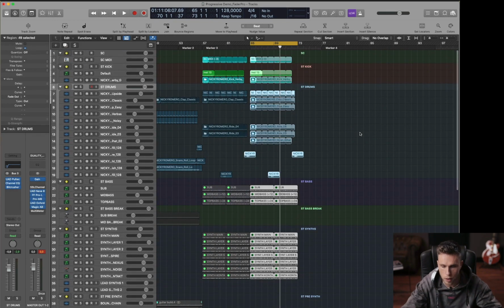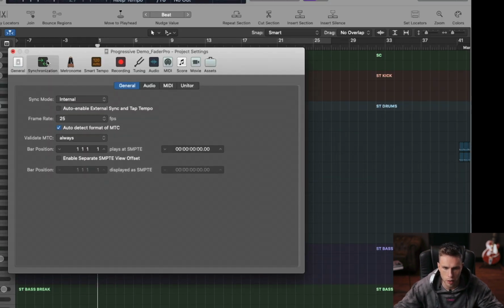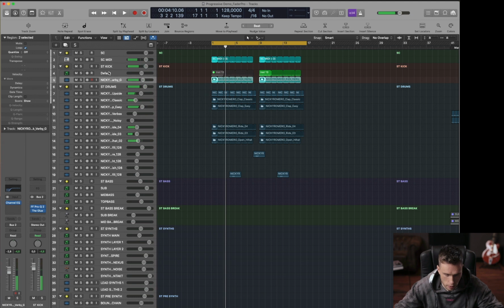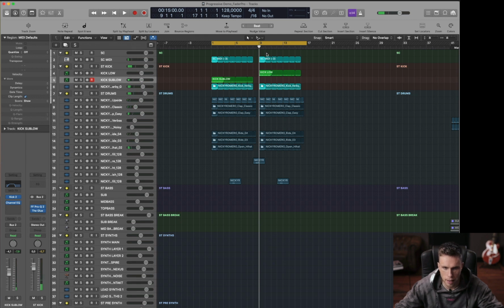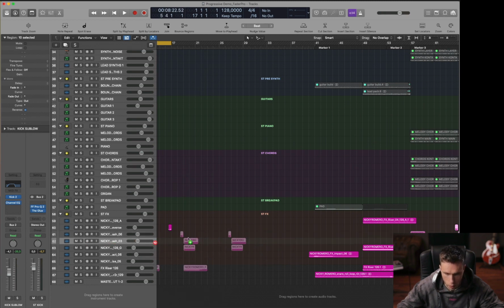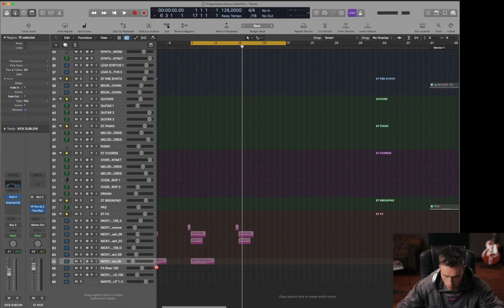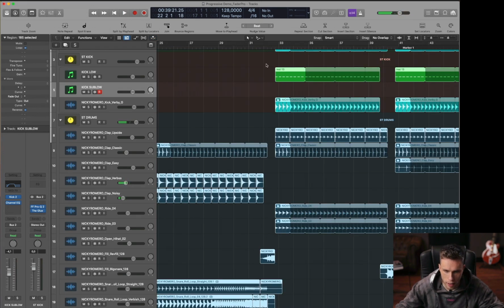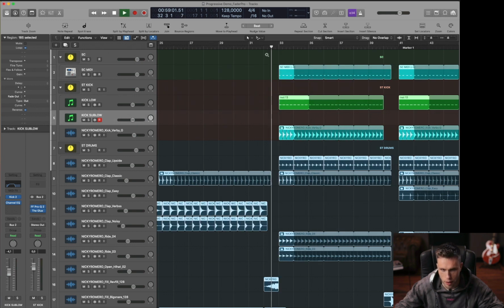31 Sculpting the intro